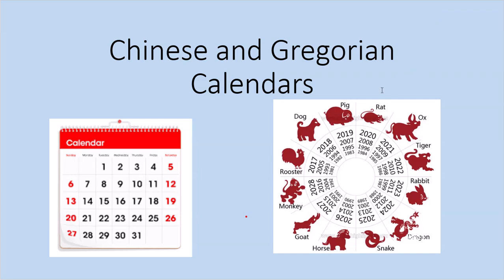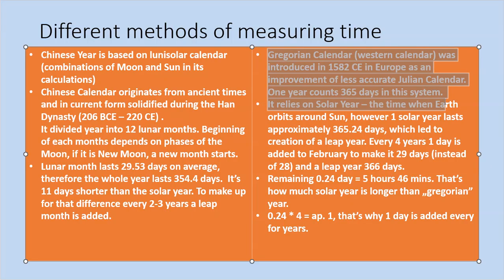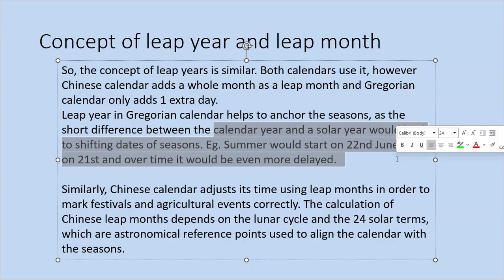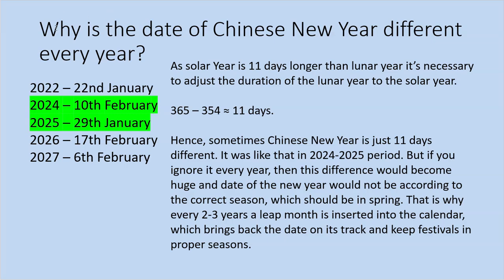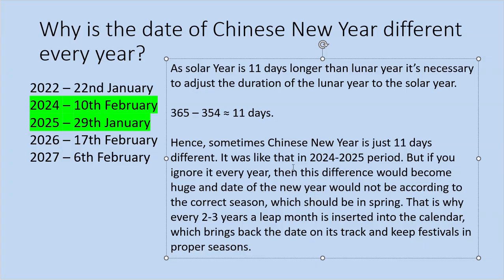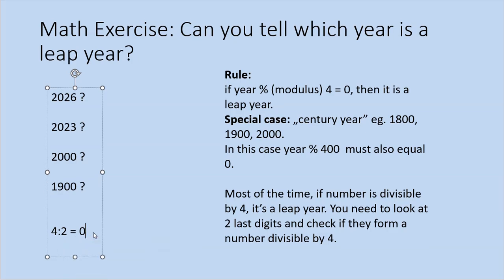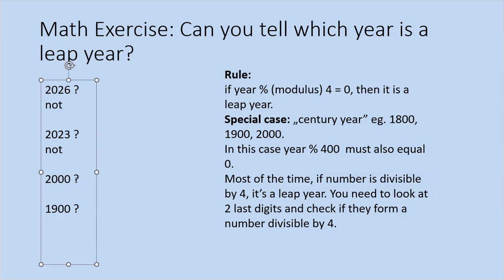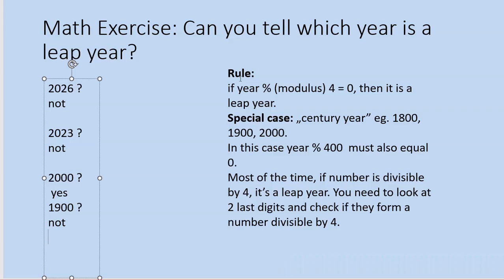Chinese and Gregorian Calendars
A brief comparison of Chinese and Gregorian Calendars for the Chinese New Year!